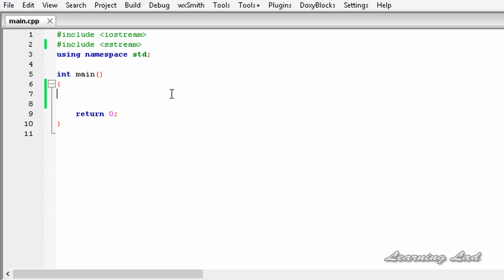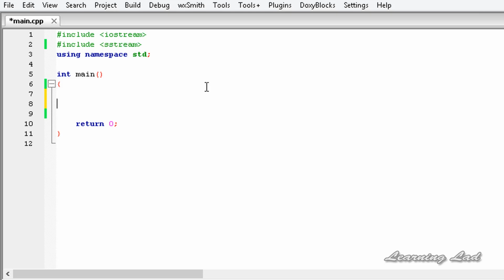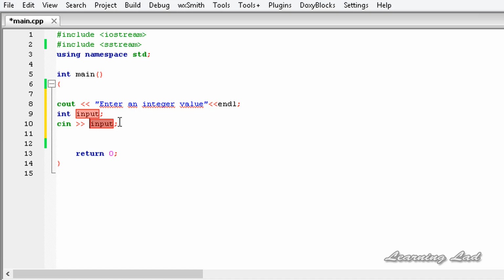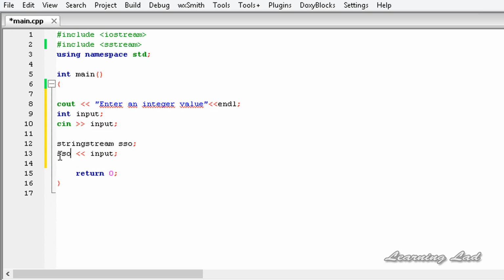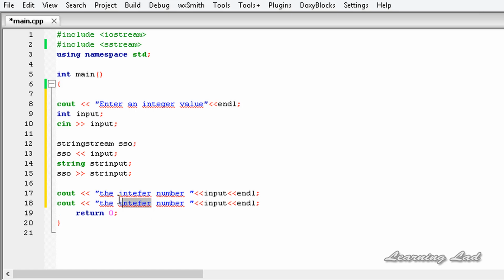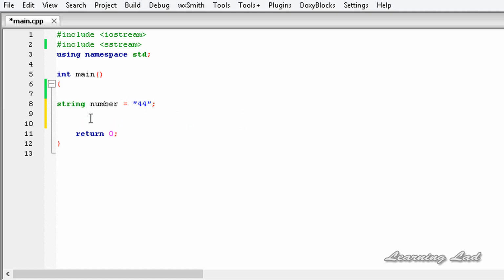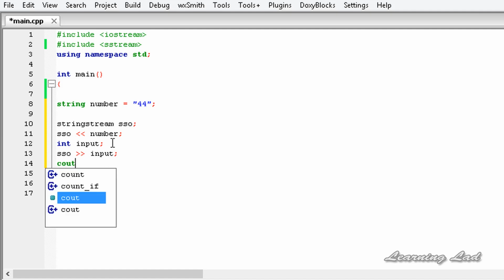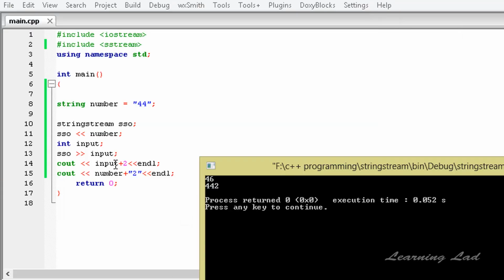Stringstream in C++ | CPP Programming Video Tutorial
In this c++ Video tutorial, you will learn how to use string streams.

You are gonna learn what are string streams, how to use them in detail with example.